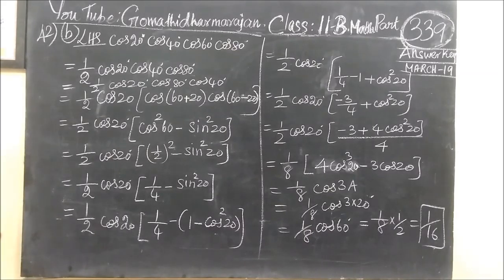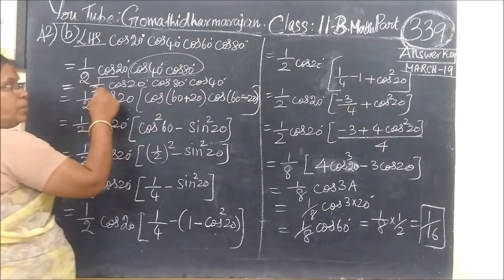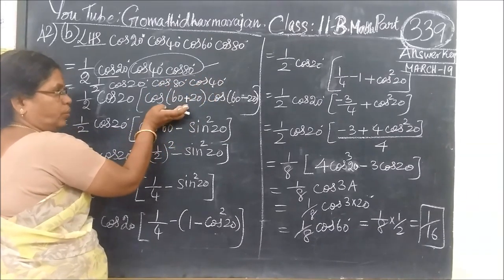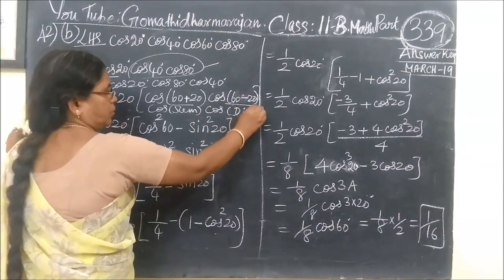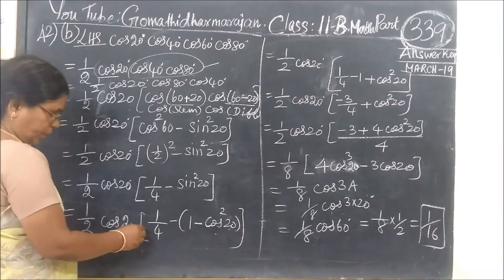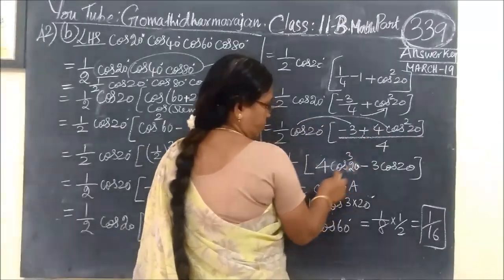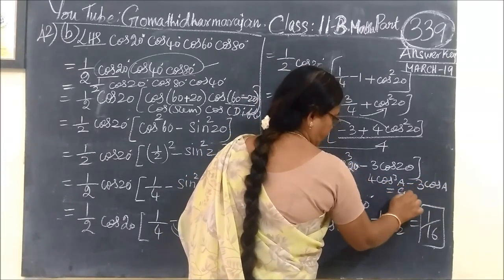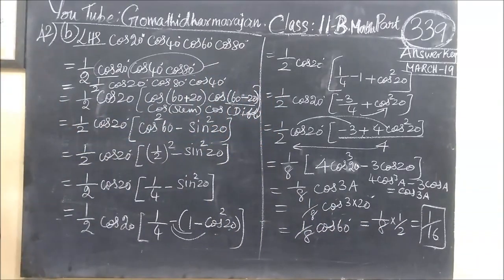11th B Maths [Part-340] March-2019 Answer key-42-b Part-IV Gomathidharmarajan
11th B Maths [Part-340] March-2019 Answer key-42-b Part-IV Gomathidharmarajan